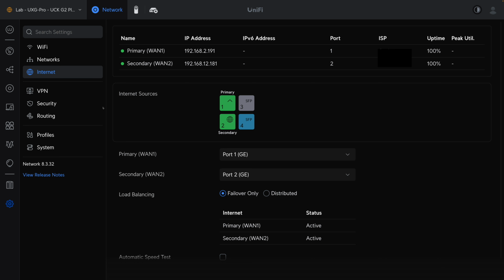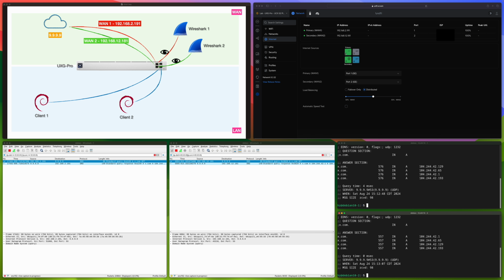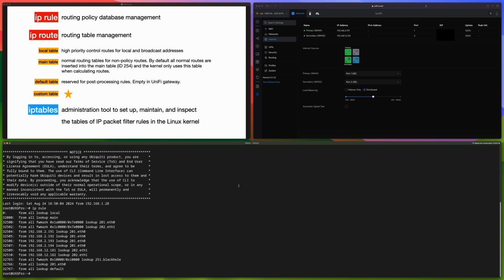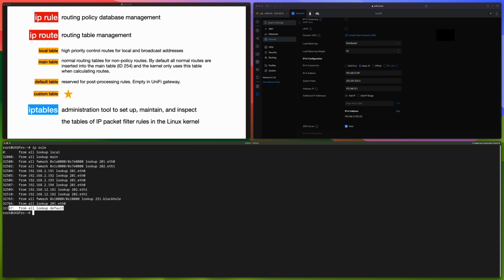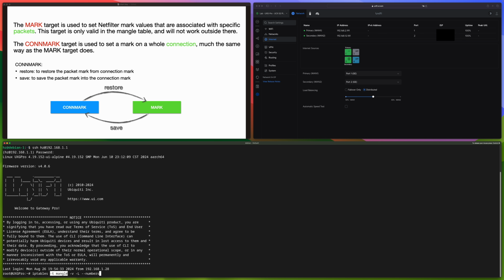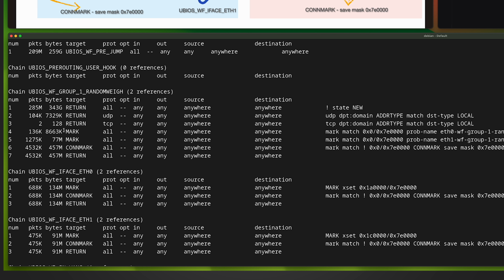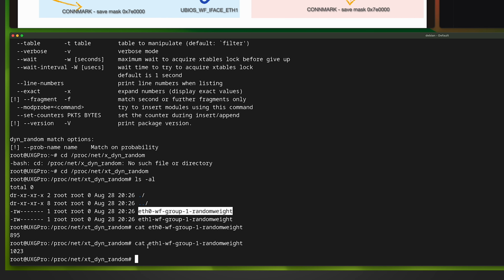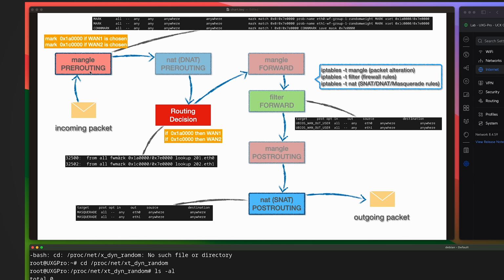Ubiquiti UniFi Gateway - Distributed Load Balancing (iptables/mangle/routing)